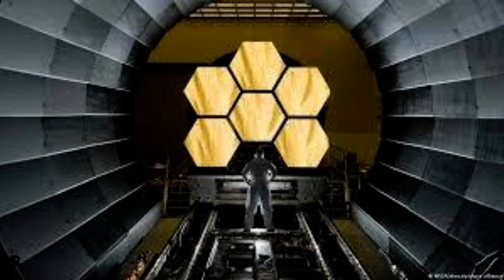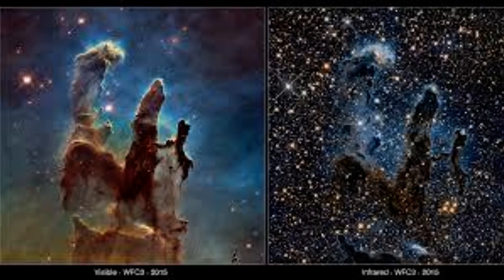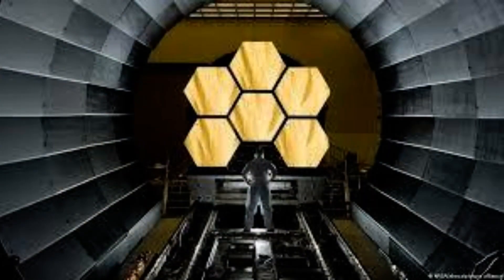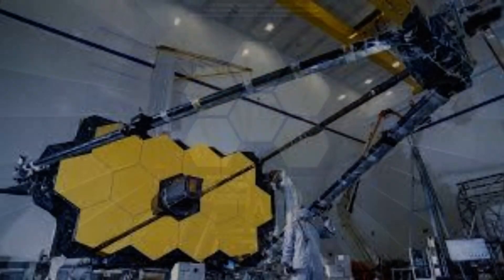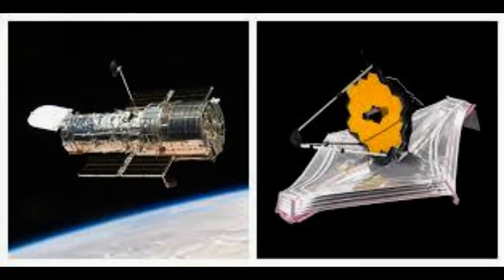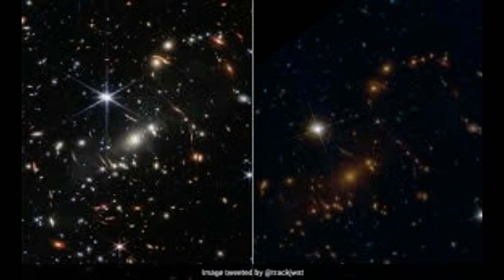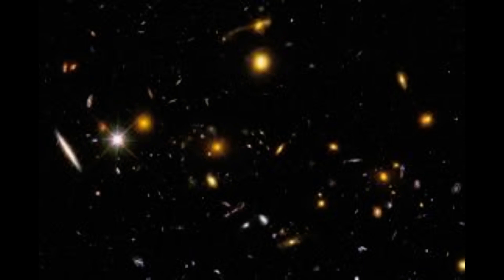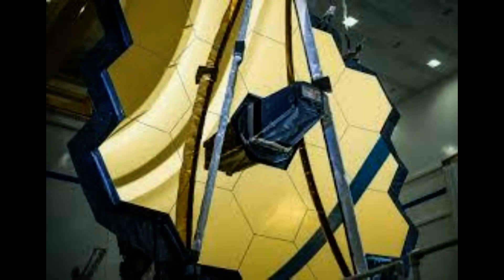Spot the difference! Side-by-side photos show how much more powerful NASA's new James Webb telescop